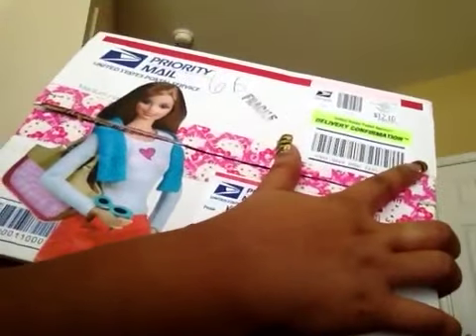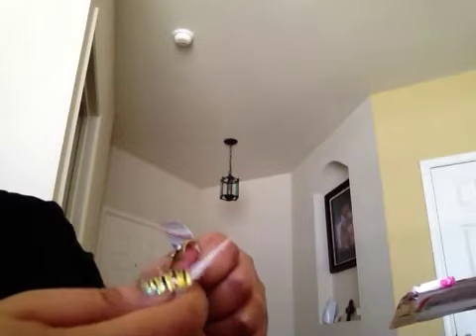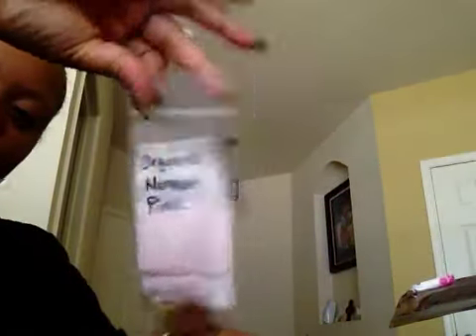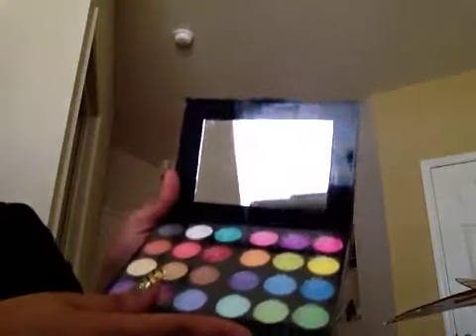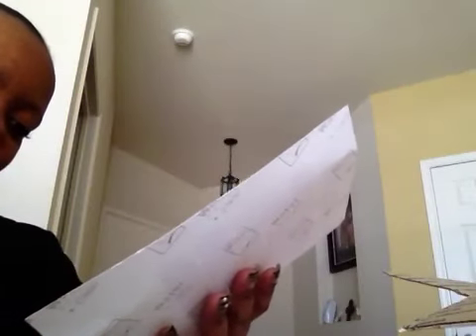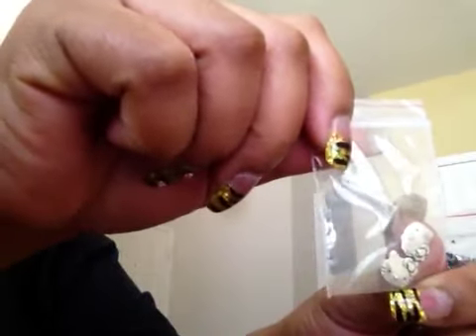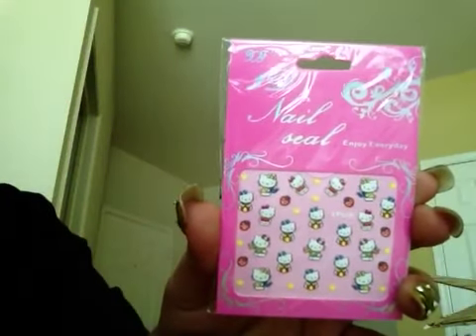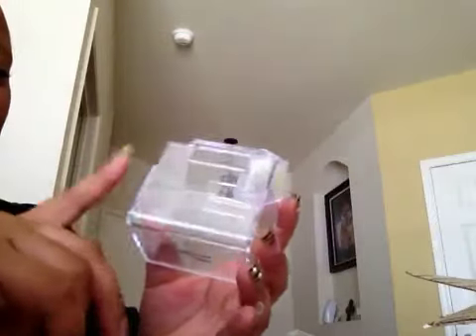Swap with Kanasti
Thank you sooo much I love everything! Go check her out and show her some love :)